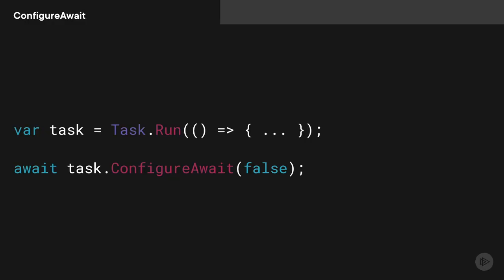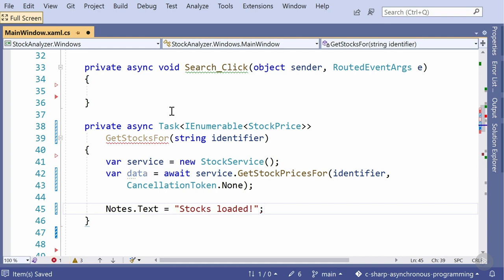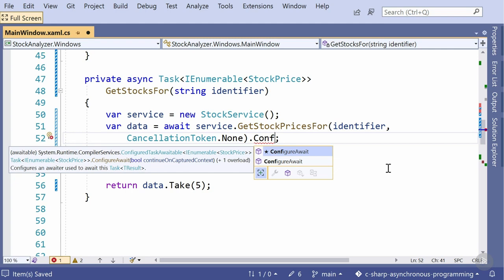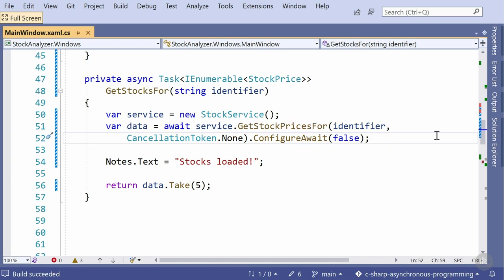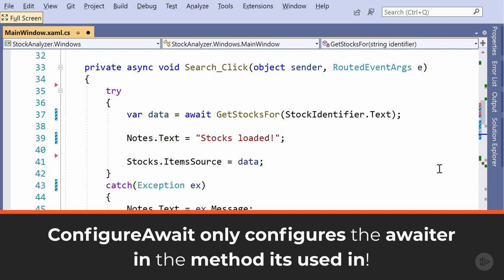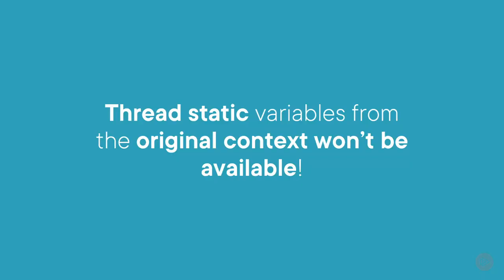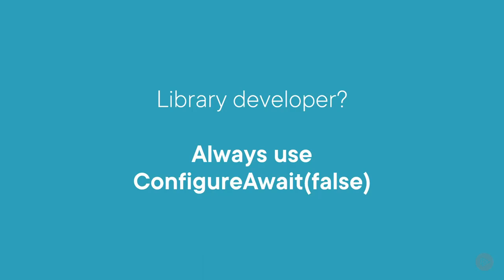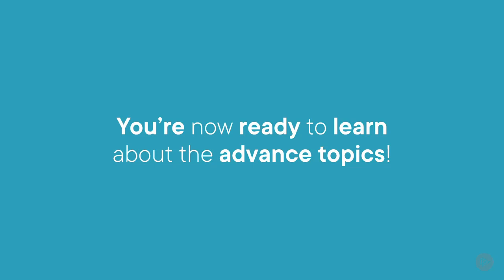4.5 Execution Context and Controlling the Continuation